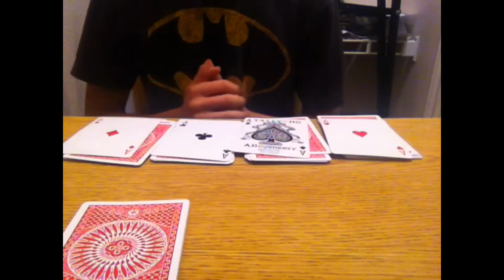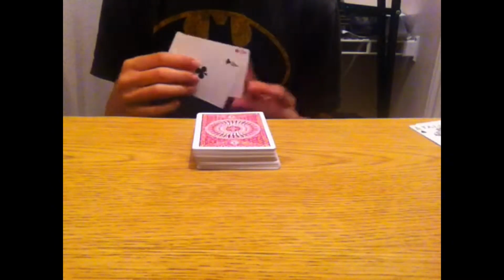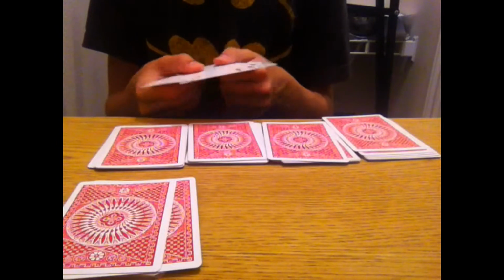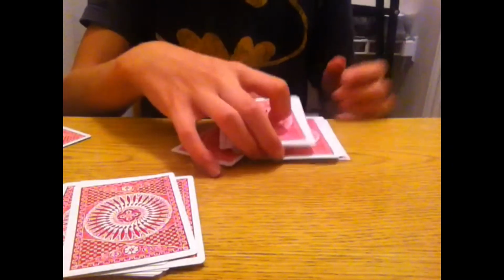Cut To the Four Aces! Card Trick Tutorial